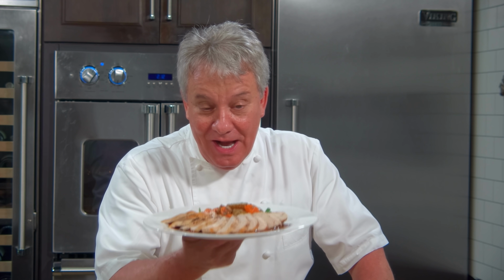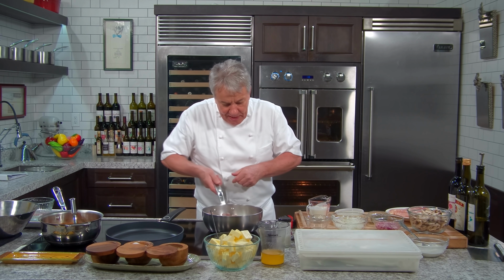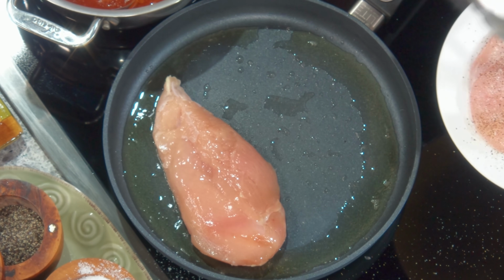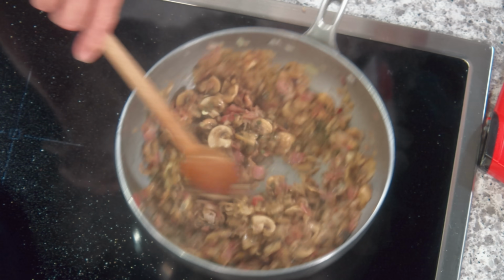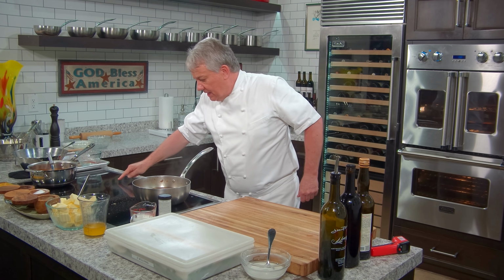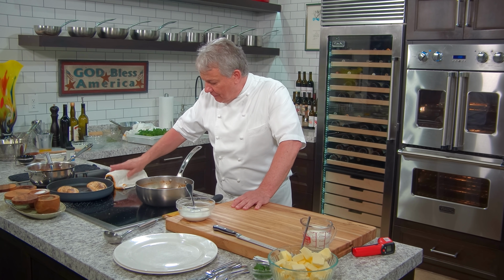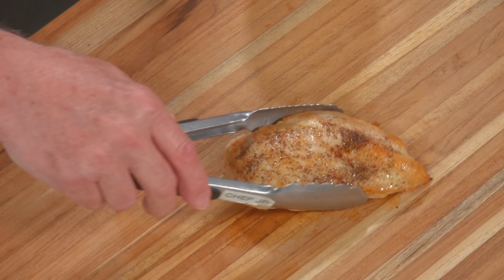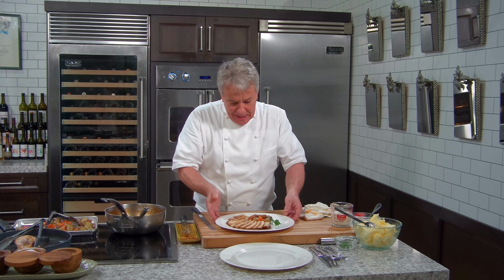My Famous Chicken Marsala | Chef Jean-Pierre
Hello There Friends, One of the most HIGHLY requested Recipes that have ever been seen in the comments, has been Chicken Marsala. Today friends, I will teach you a recipe that Trumps all other! The secret is in the Fantastic Sauce. Try this Recipe and let me know how you did!